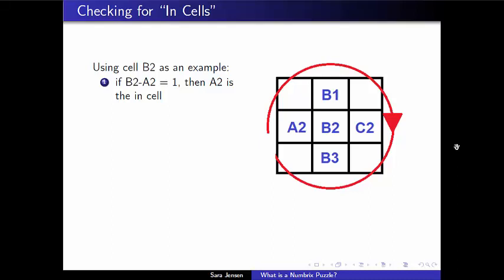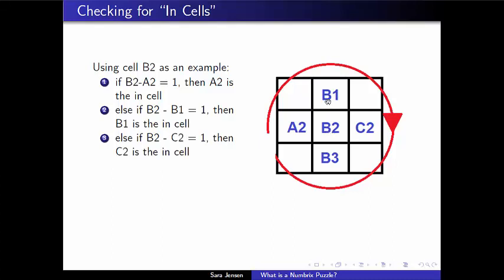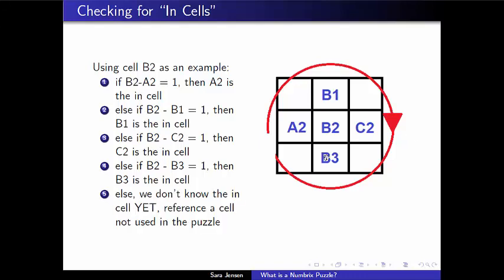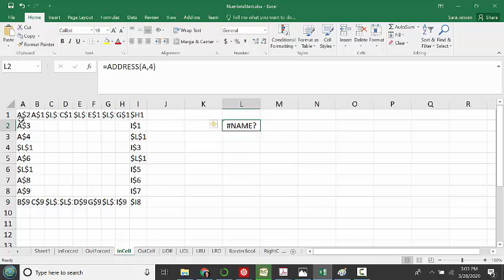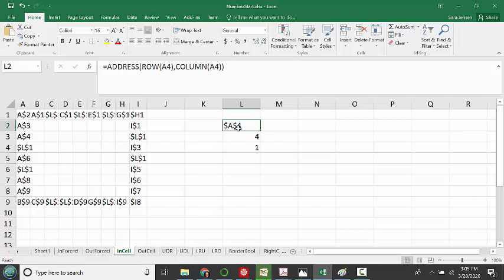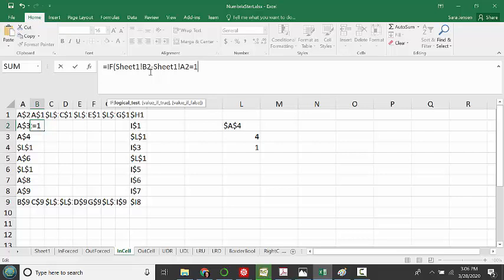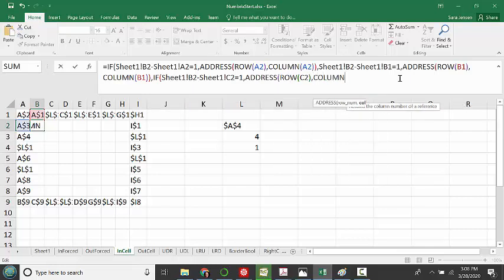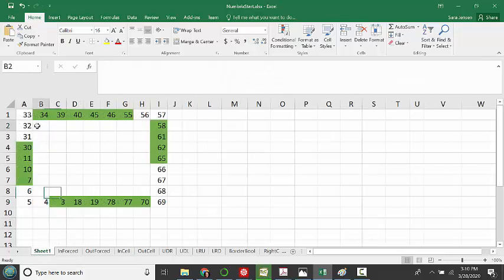Excel Example - 3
A video covering how to create a sheet in Excel that contains a reference to the cell pointing to a given cell from a Numbrix puzzle.